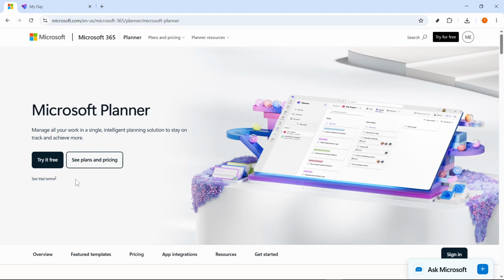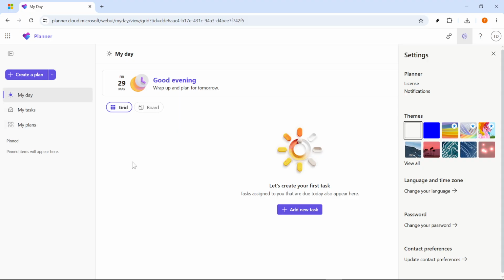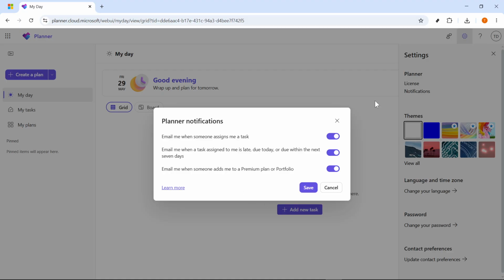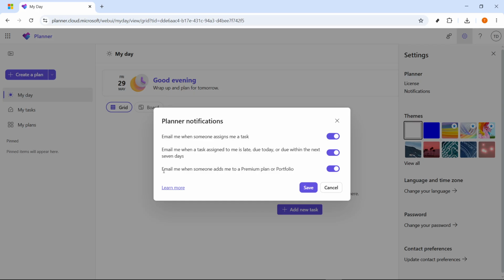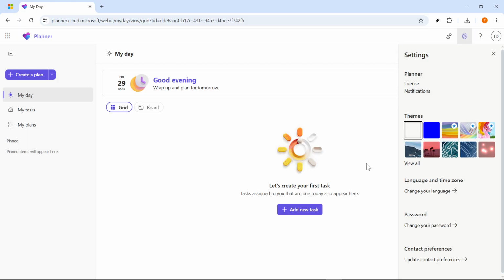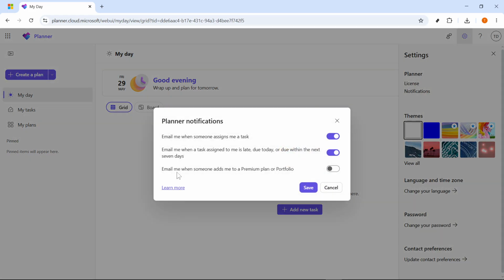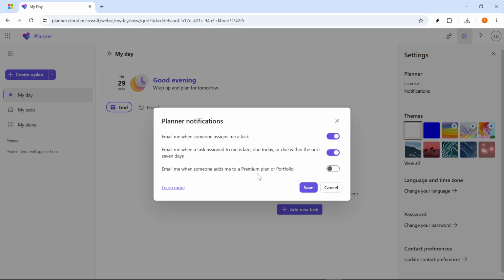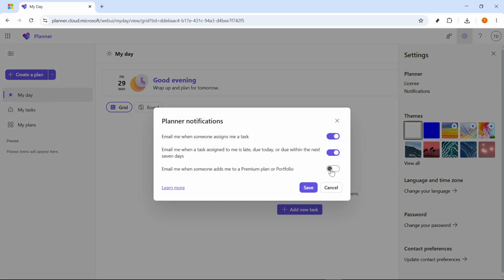How to Stop Planner Premium Welcome Emails in Teams (2026 Current Process)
Tired of getting premium plan welcome emails from Microsoft Planner every time you're added to a plan in Teams? This video walks you through opening Planner in your browser, signing in with your Microsoft 365 account, finding the notification settings, and toggling off the welcome email for premium plans and portfolios. Perfect for Teams users who want a quieter inbox without changing anything else.